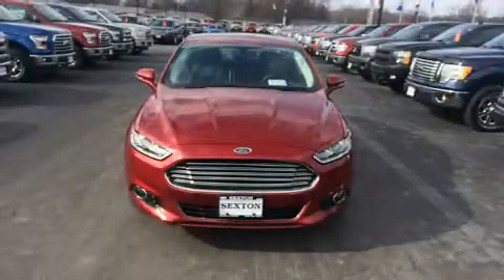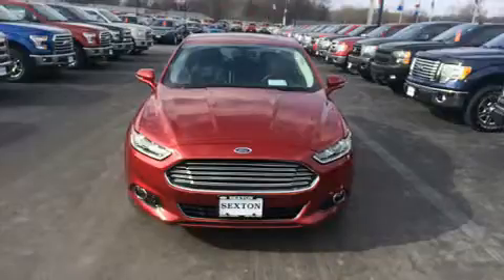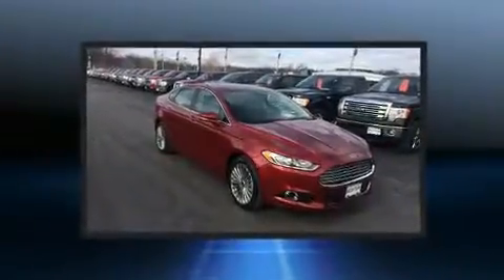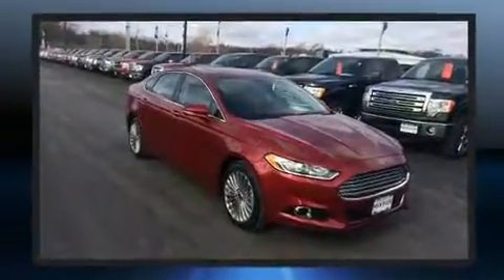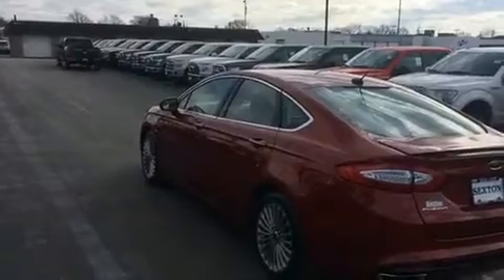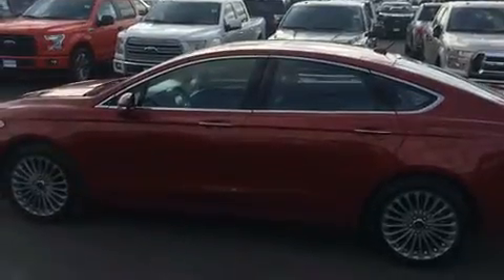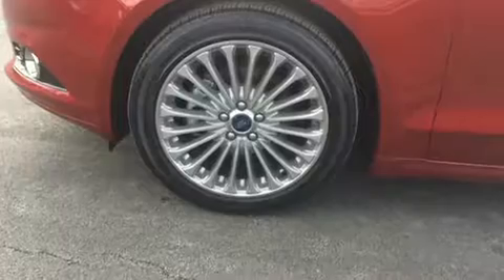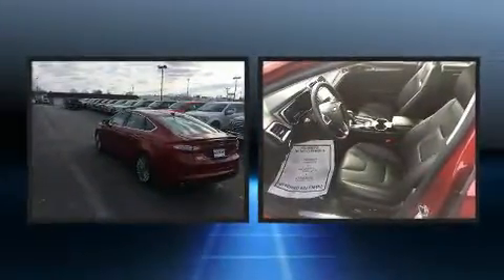2016 Ford Fusion in Moline, IL 61265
Sexton Ford
3802 16th Street

Here's a great deal on a 2016 Ford Fusion. With fewer than 25,000 miles on the odometer, this 4 door sedan prioritizes comfort, safety and convenience. It features an automatic transmission, front-wheel drive, and a 2 liter 4 cylinder engine. The engine breathes better thanks to a turbocharger, improving both performance and economy. A wealth of standard features means that you no longer have to sacrifice. Like leather upholstery, delay-off headlights, power front seats, speed sensitive wipers, telescoping steering wheel, cruise control, an overhead console, and seat memory. Premium sound drives 12 speakers, providing you and your passengers a sensational audio experience. Passengers are protected by various safety and security features, including: dual front impact airbags with occupant sensing airbag, head curtain airbags, traction control, brake assist, ignition disabling, an emergency communication system, and 4 wheel disc brakes with ABS. Electronic stability control ensures solid grip atop the road surface, no matter how challenging the driving conditions. We pride ourselves in consistently exceeding our customer's expectations. Please don't hesitate to give us a call.